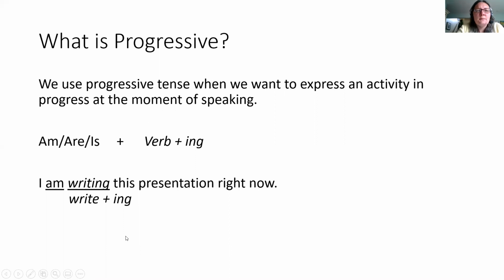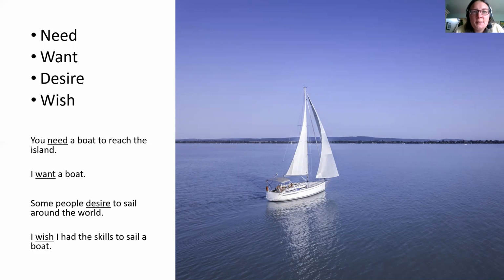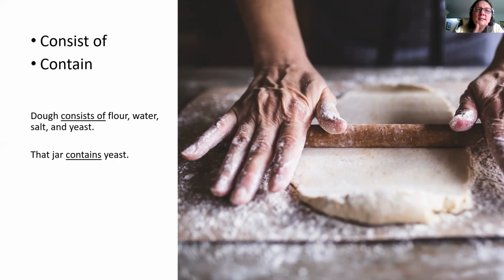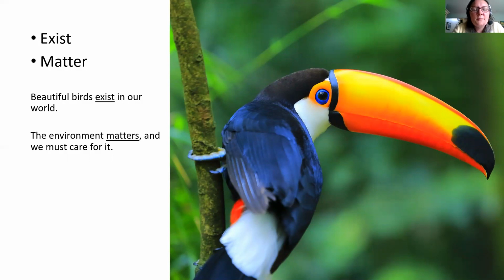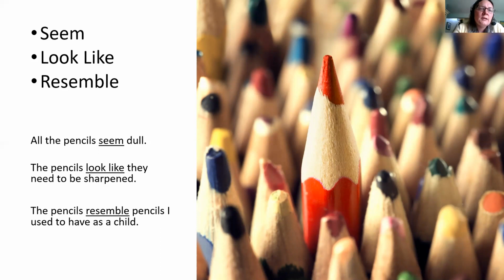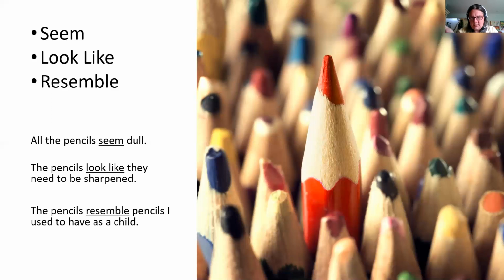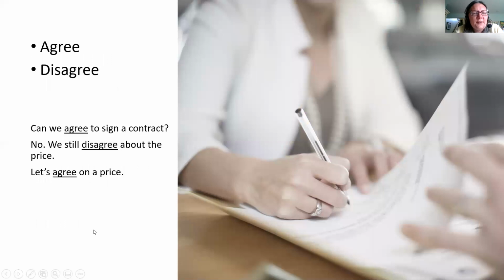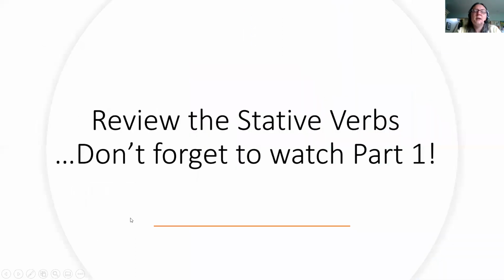Stative Verbs, Part 2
The verbs that don't (usually!) take the 'ing ending - here in Part 2! Learn the rest of the list with this video!